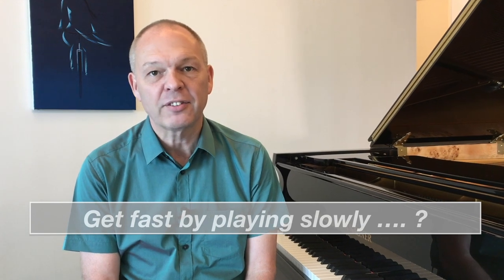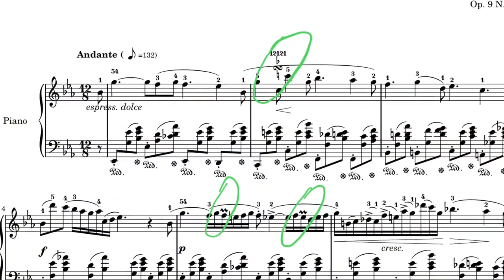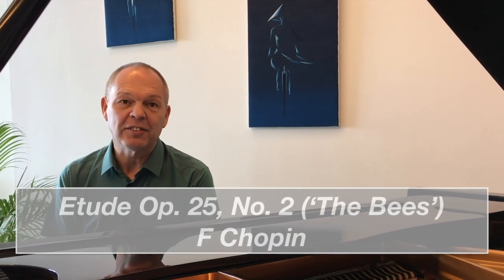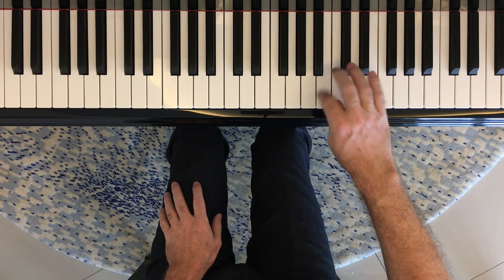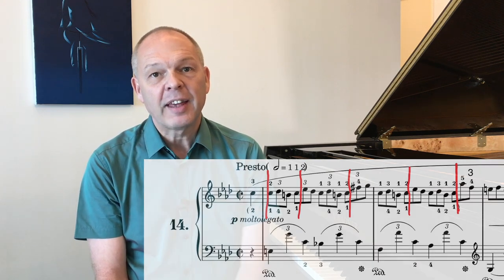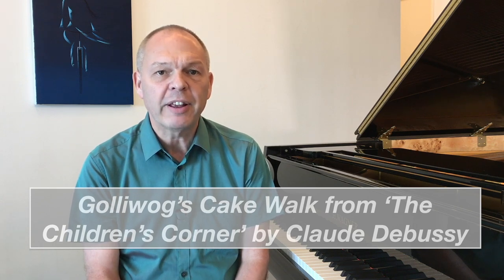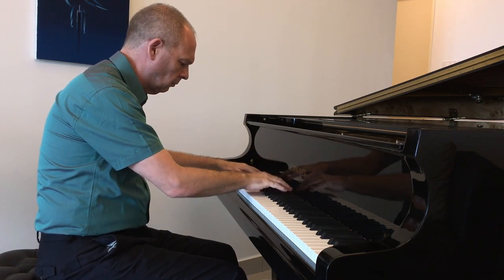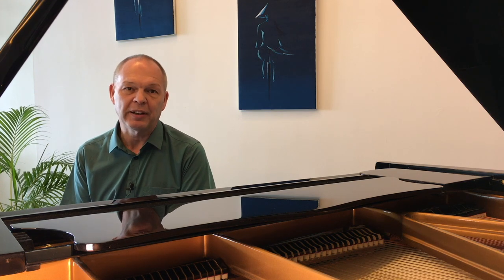Piano Practice: How to get faster on piano (Chopin and Debussy)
This video shares some of the results of my research into gaining speed when playing piano.  I have always found that the idea of 'practising slowly' in order to 'gain speed' to be counter-intuitive.  I'm a very firm believer in slow practice, however, less convinced that it helps you get faster.

Speed is in fact my personal nemesis ... I know for some people it is never really an issue - they are able to play easily at speed.  I know an extreme example, but Martha Argerich once said that speed was never her problem - in fact for her it was the reverse and she would rather need to slow down than speed up.  However, for me, playing quickly has always been a major challenge.

I have come across a number of resources that discuss alternative mechanisms for gaining speed.  The first of these was 'The Fundamentals of Piano Practice' that I know many people find issue with this particular book.  However, it presents a number of interesting theories that I think merit consideration:

However, I then later saw some of these ideas echoed elsewhere by very respectable sources (Graham Fitch and Josh Wright for example).  In fact, Graham made the very bold statement that 'playing slowly won't prepare you to play quickly in a month of Sundays'.  This to me sounds perfectly logical.

I'm learning a couple of pieces that require different types of speed (nimble fingers in Chopin's Study Op. 25 No. 2 'The Bees' and  nimble hands in the Golliwog's Cake Walk).  I have adapted the advice from various sources and in this video share the results.